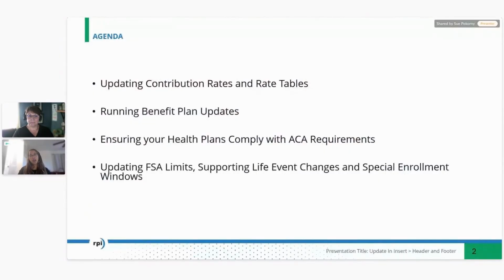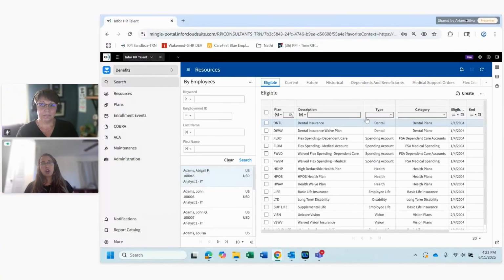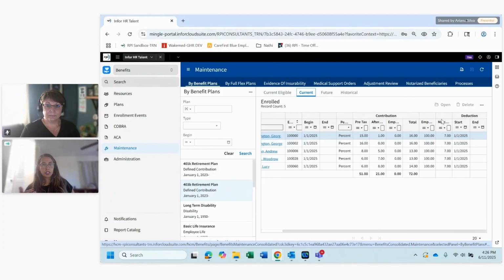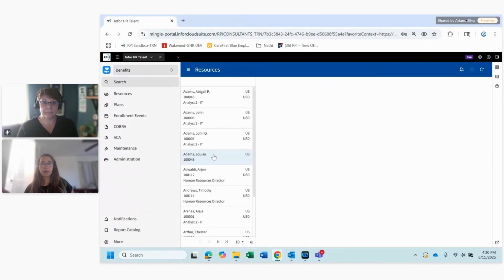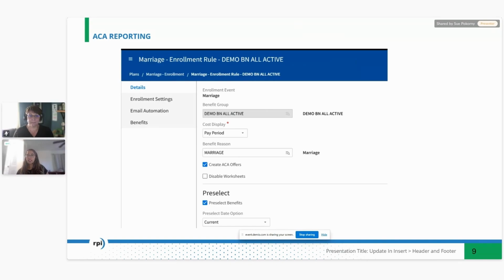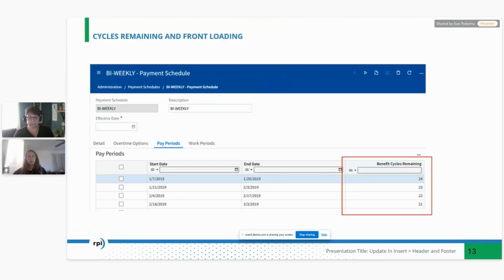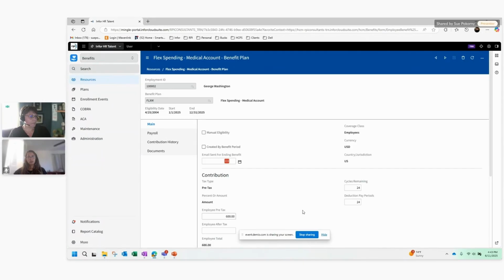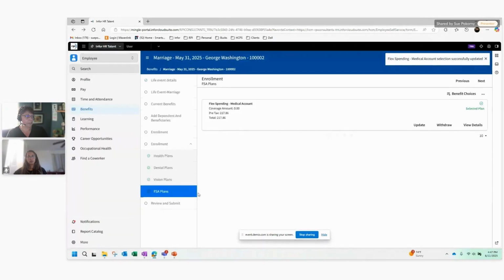Mid-Year Enrollment in the Cloud: Tips, Tasks, & Tools for Success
Mid-year enrollment may not carry the same buzz as open enrollment season, but it’s a great opportunity to revisit critical updates, plan changes, and compliance considerations—especially for organizations managing benefits in the cloud.

Whether you’re onboarding new employees, handling qualifying life events, or making mid-cycle plan adjustments, it’s essential to ensure your systems and processes are ready.

Join RPI’s Sue Pokorny and Ariane Silva for a practical, hands-on webinar focused on navigating mid-year enrollment using Infor GHR. Session attendees will learn how to:

Update contribution rates and coverage options mid-year
Support life event changes and special enrollment windows
Ensure healthcare benefits comply with ACA requirements
Empower HR teams and employees with the tools they need to make timely, informed benefit decisions
Review spending accounts and descending balances when mid-year changes are applied

Don’t miss the chance to find out how you can improve the mid-year enrollment experience and secure your seat below.